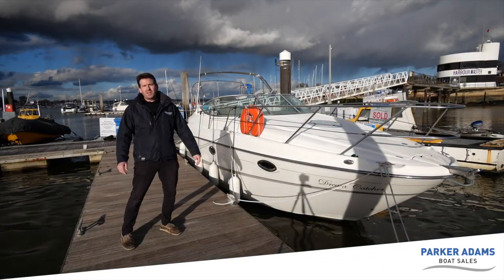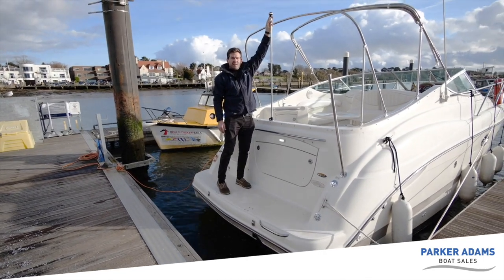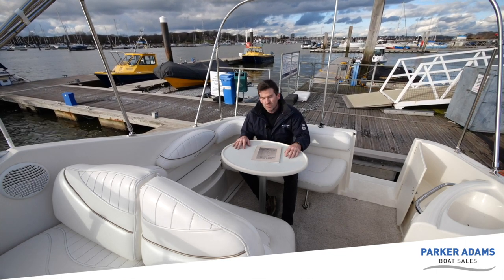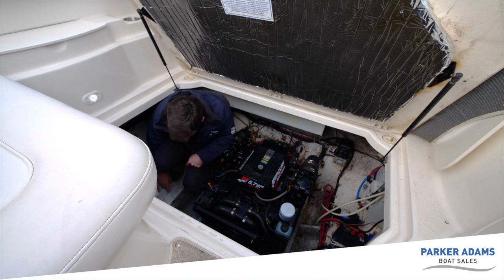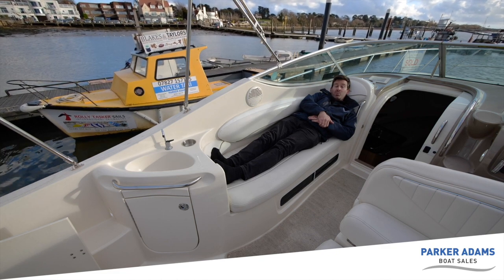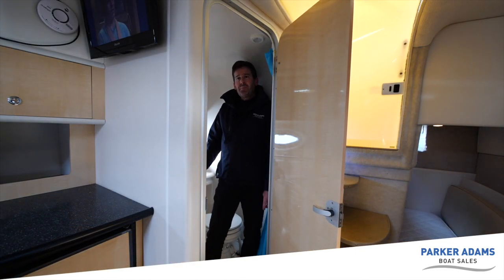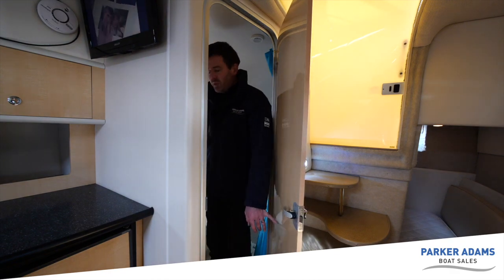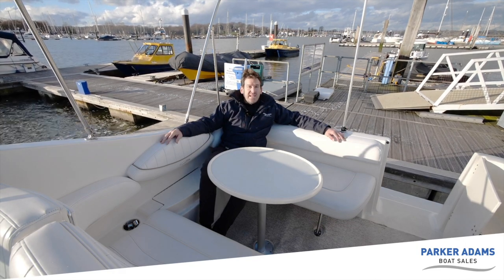Maxum 2700 SCR Sun-cruiser Video Tour - Walkthrough video - all the feature including drone footage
We were immediately impressed with this boat. She is presented in truly excellent condition with multiple upgrades over the last few years that includes a new engine in 2011. The upholstery is excellent throughout with little or no signs of wear.

She is fitted with the powerful Mercruiser 5.7l EFI Engine with less than 200 hours that will come serviced in 2021 and ready for the season.

This boat also features

Brand New Camper Cover (Never fitted!)
Brand New Tonneau Cover
New Batteries (2021)
Heating
LED Navigation Lights
LED Lighting throughout
Microwave
GPS
Shore Power
Sunbathing Conversion Cushions in Cockpit
Bluetooth Radio and Speakers
Electric Flush Toilet to holding tank
Fridge
Hot Water
Easy Engine access with Gas Struts